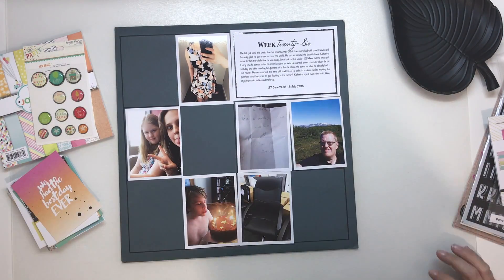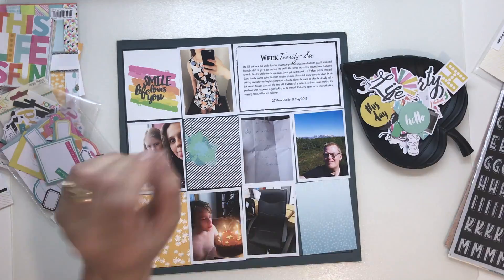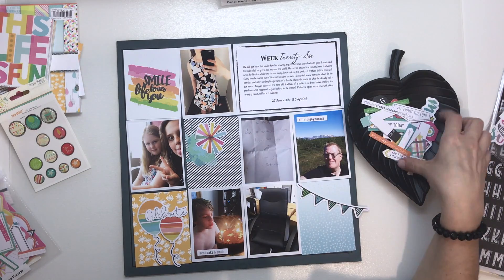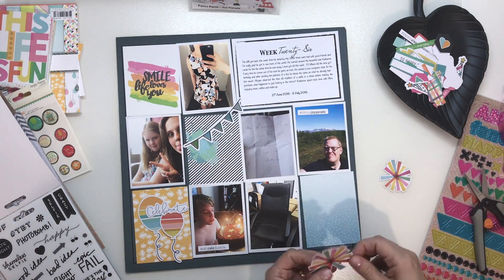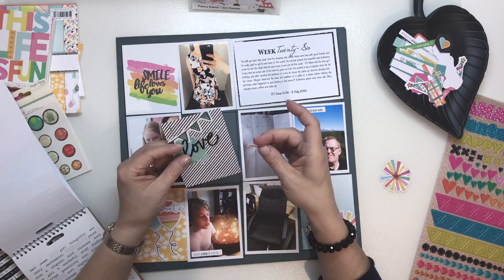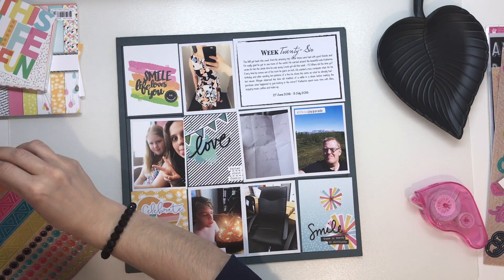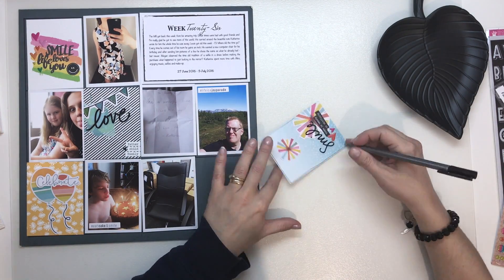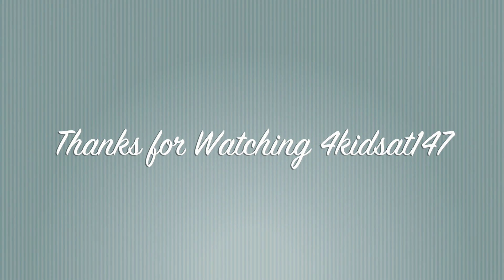Project Life Process 2016 - Week 26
Join me on my Project Life journey through 2016.